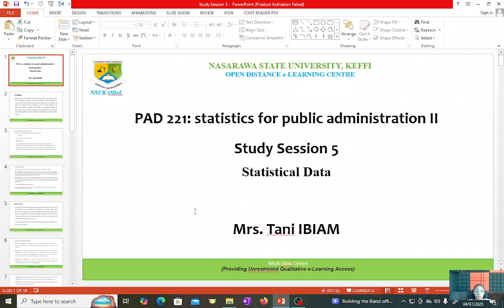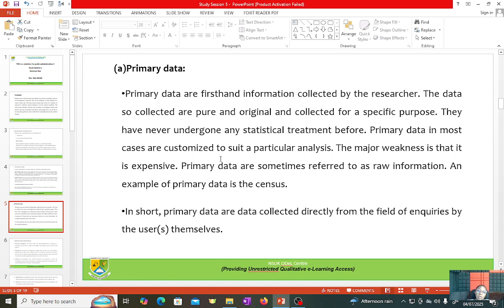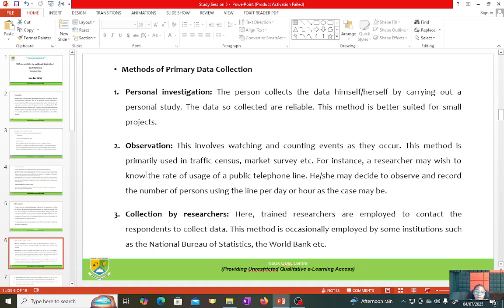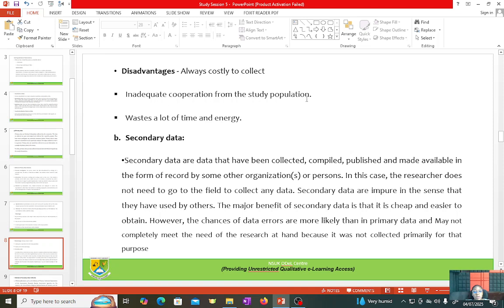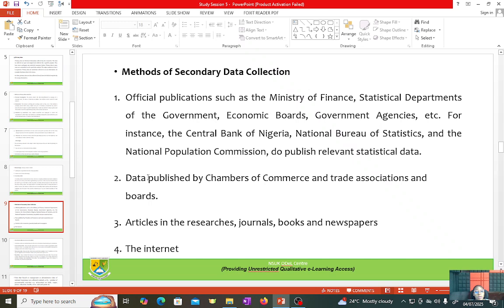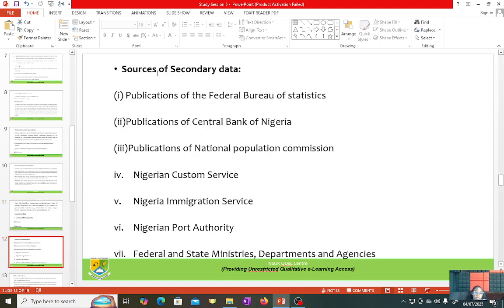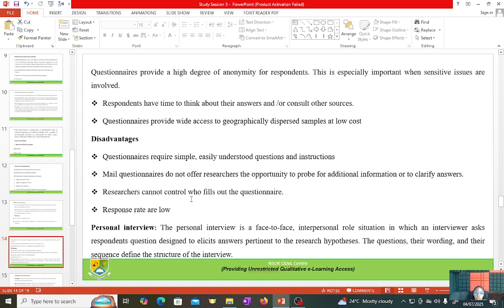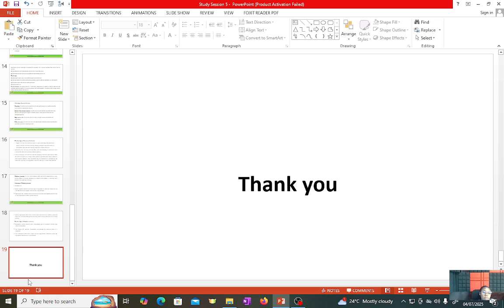PAD 221 STUDY 5 ODeL